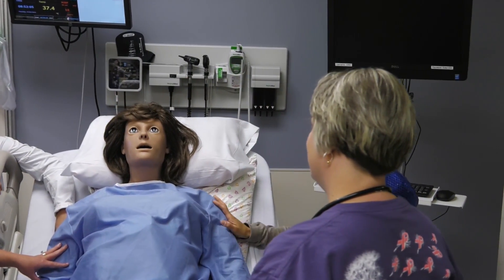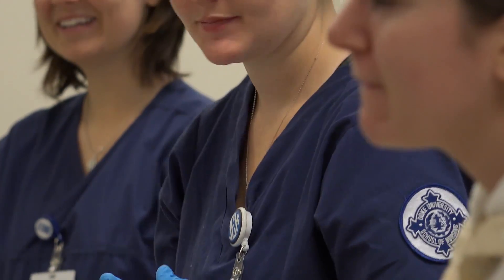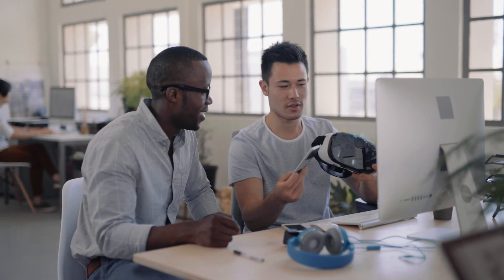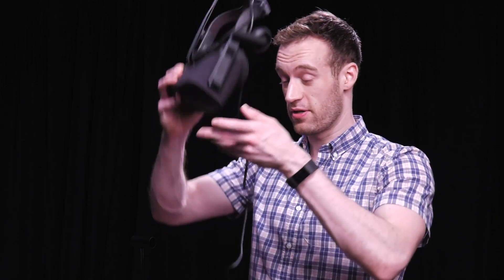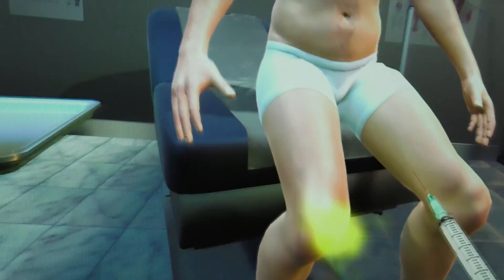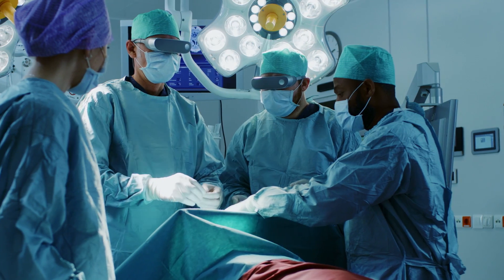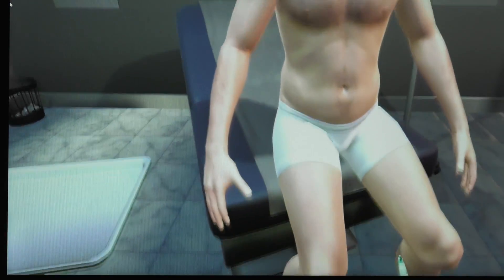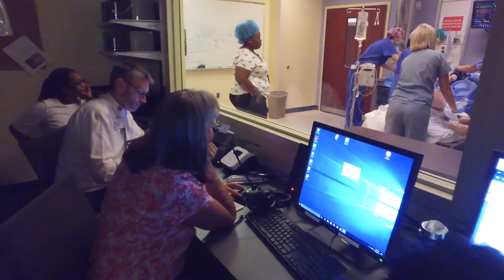Virtual Reality Task Trainer - DUSON 360 Episode #22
In this 360 episode, we're looking at an application called Task Trainer VR, a new educational tool that's being developed by the Duke University School of Nursing and the Durham VA to help distance learners gain skills by practicing in virtual reality.